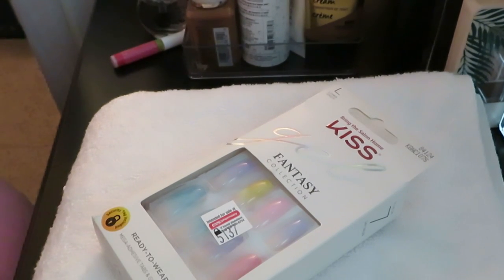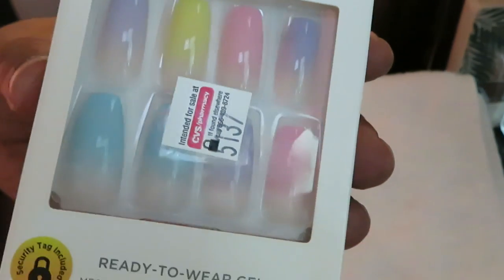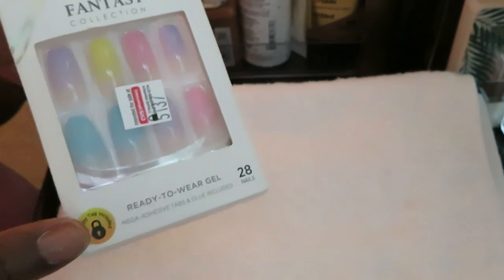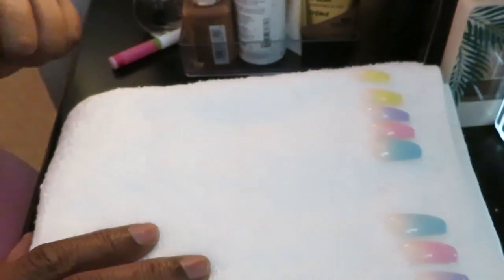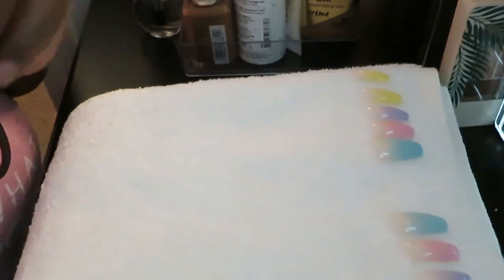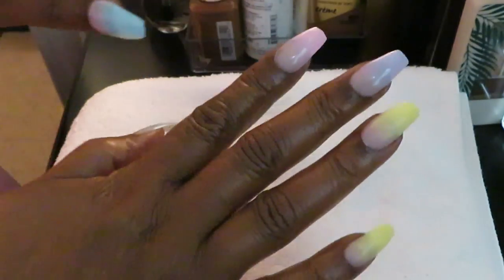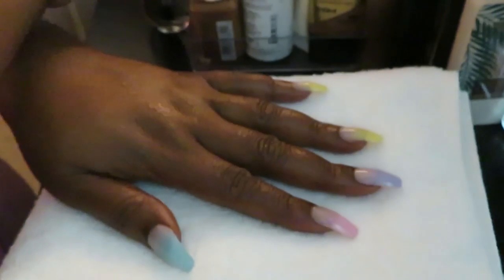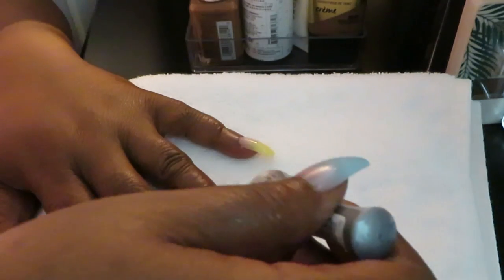Rainbow Nails/Arickamisha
I love doing my own nails at home. They come out right all the time. It's so relaxing doing your own nails at home.
Link below for ring's
SLOONG 5pcs Y2K Style Chunky Retro Resin Acrylic Ring Plastic Rings Kids Ring Cute Colorful Candy Ring Finger Ring Jewelry Transparent Handmade Trendy Rings for Women Girls Children